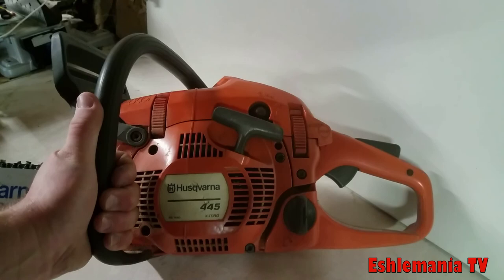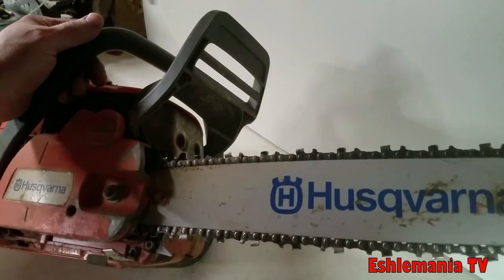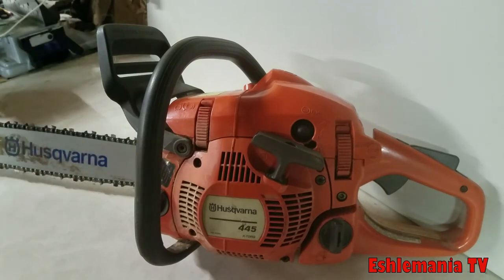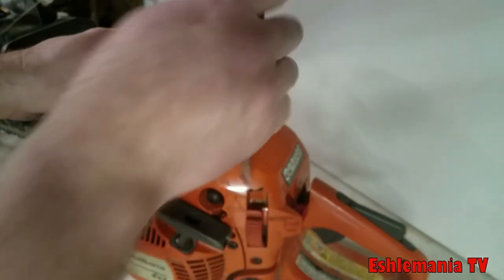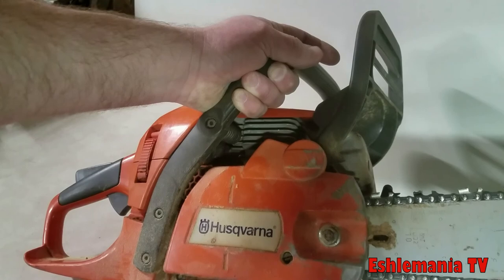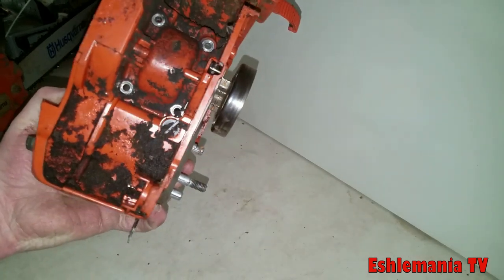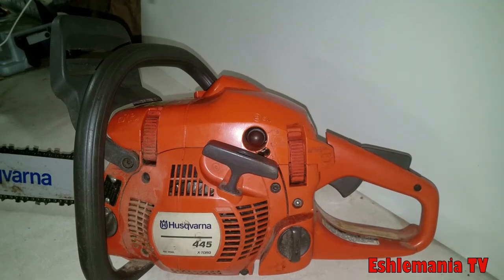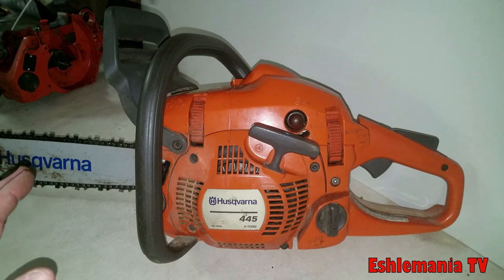Husqvarna 445 (445E) Chainsaw Review & Test Run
Shopping for a new chainsaw can be tough with all the different models and bar sizes available these days. The Husqvarna 445 can be a great place to start when trying to decide what saw will best fit your needs and feel the most comfortable to use. The 445 offers a great combination of power and weight at a great price. Plus with  a decompression valve and Husqvarna's Smart Start system, it makes it easy for most people to be able to get it fired up. The 445 we use in this video is using an OEM Husqvarna 18" bar and .325 chain. The recommended bar sizes for the 445 are 16", 18", and 20" but we prefer the 18" set up the most out of the 3. The 445 is built much like the legendary 455 Rancher but is actually 2 lbs lighter than the 455 Rancher. 2 lbs doesn't sound like much, but it can be a world of difference when carrying and using the saw a few hours at a time.